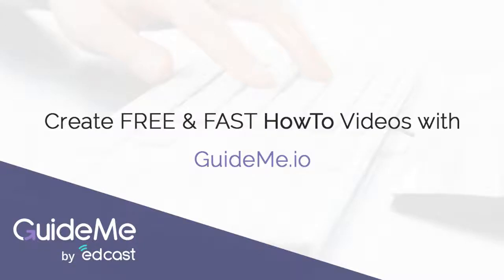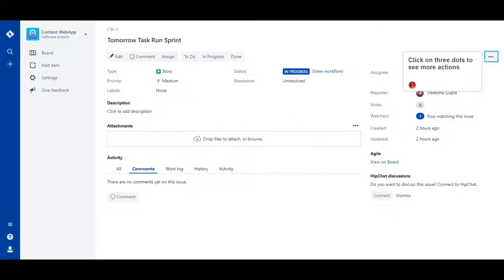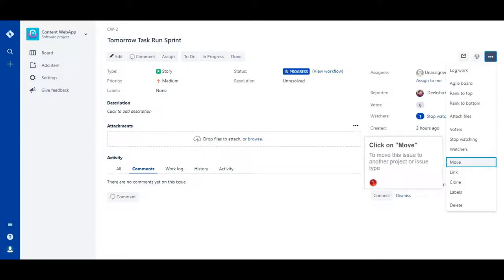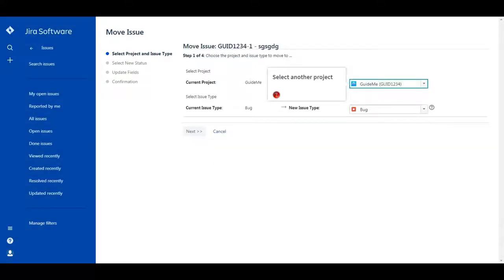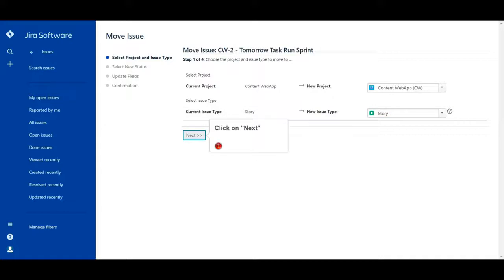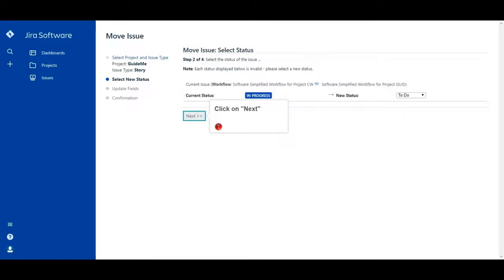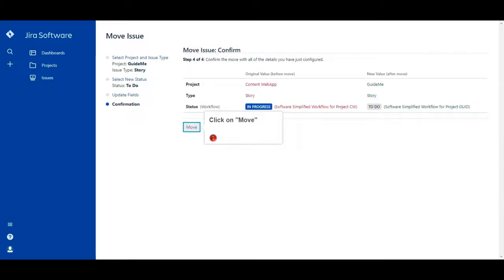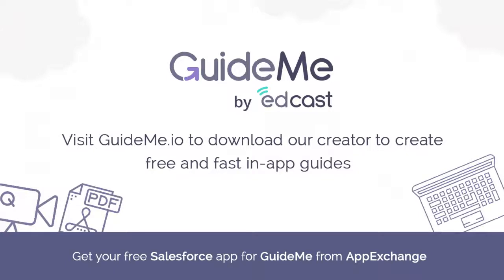How to Move an issue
Guide : How to Move an issue

1. First you need to navigate to an issue
2. Click on three dots to see more actions
3. Click on "Move"
To move this issue to another project or issue type
4. Here you can see your "Current Project and Issue Type"
5. Select another project
6. Click here to select another issue type
7. Click on "Next"
8. Click here to select "New Status"
9. Click on "Next"
10. Click on "Next"
All fields will be updated automatically
11. Click on "Move"
12. Issue has been moved successfully!